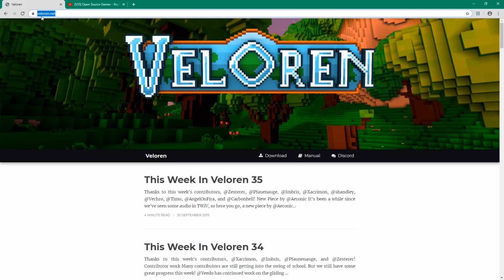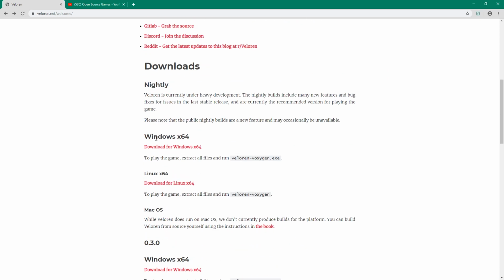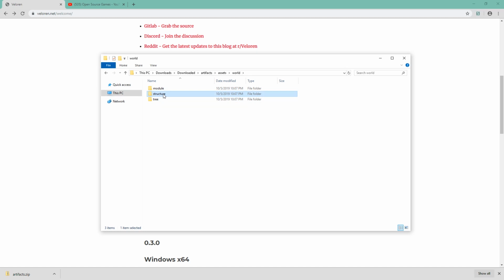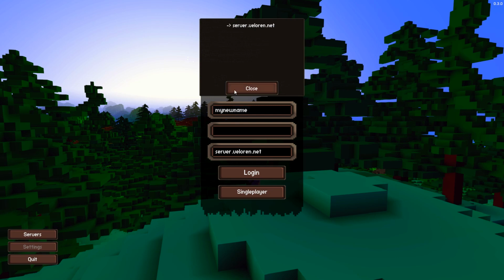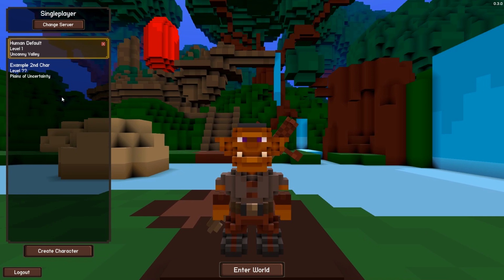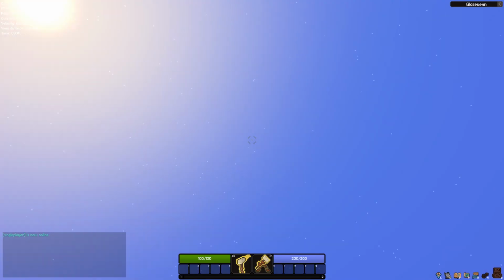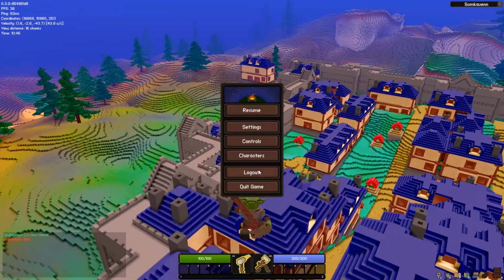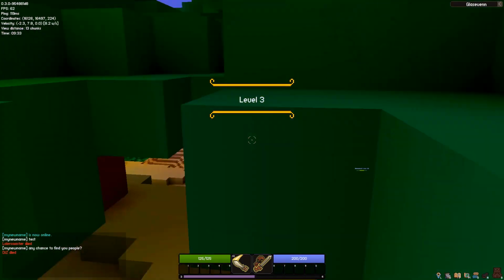How to Download and Install Veloren MMORPG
Veloren is a multiplayer voxel RPG written in Rust. It is inspired by games such as Cube World, Legend of Zelda: Breath of the Wild, Dwarf Fortress and Minecraft.
💬 Write a comment about your favorite moment!
It uses original graphics, musics and other assets created by its volunteer community. Being contributor-driven, its development community and user community is one and the same: developers, players, artists and musicians come together to develop the game.
Veloren is currently undergoing a from-scratch rewrite. The old engine is playable and is rather fun to explore, but all new development work is focussed on the new engine. You can get Veloren legally and for free because it is free and open source - completely legally.